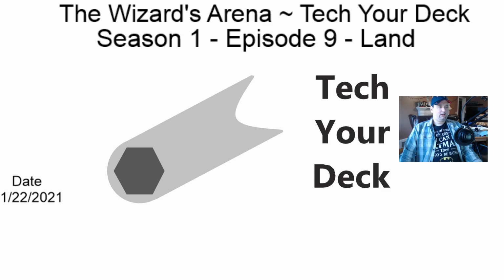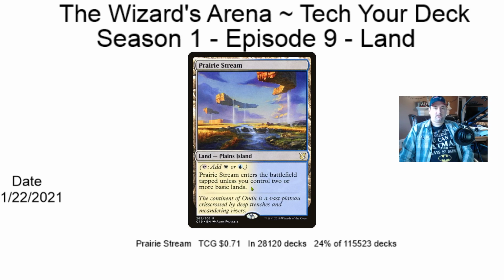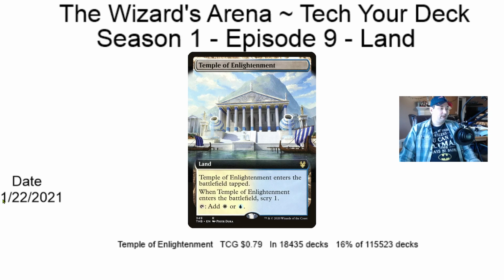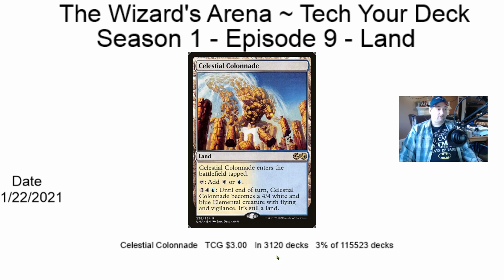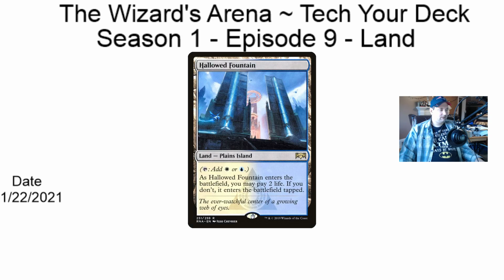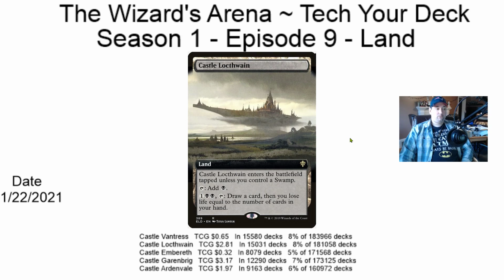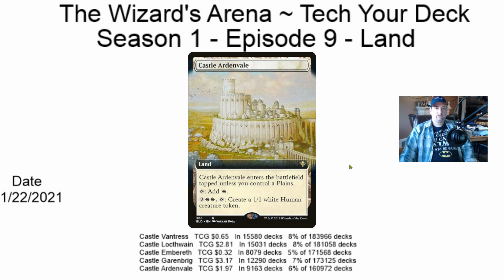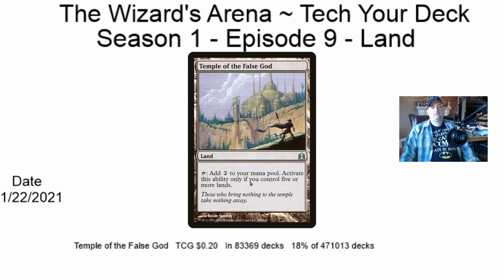MTG Commander Budget Land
MTG Commander Budget Lands S1 E9
New Episode Schedule Monday, Wednesday, and Friday